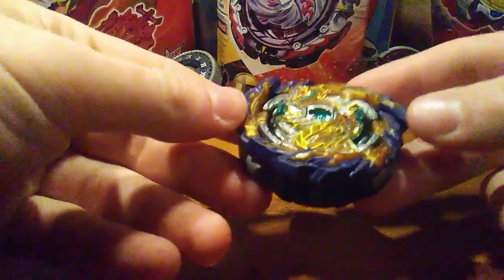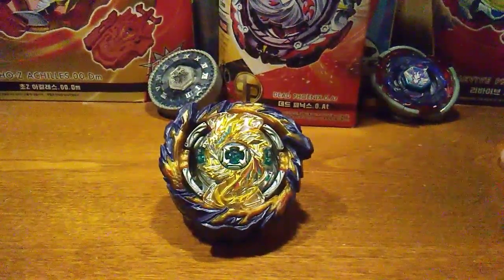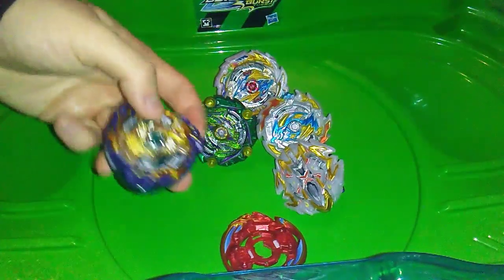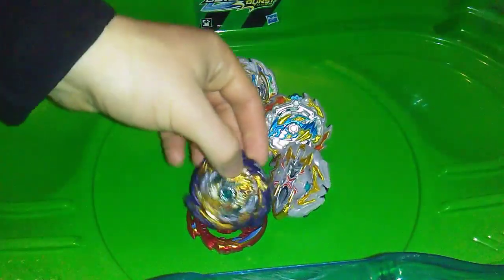Mirage fafnir hand spin battles with absorb driver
Quick disclaimer, this video along with all past and future videos are designed for ages 13+.

What's up guy 360 beyblade here finally back with a battle video recommended by the 360 squad members kurenai shu edits. If you guys enjoy this video smash that like bitton, share this video with your friend and if your new to the channel subscribe to become a part of the 360 squad.